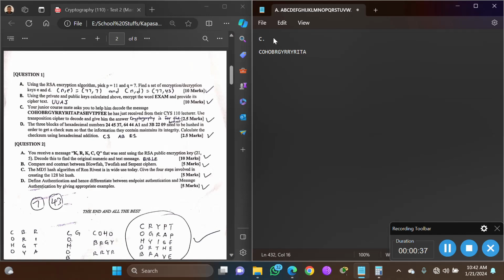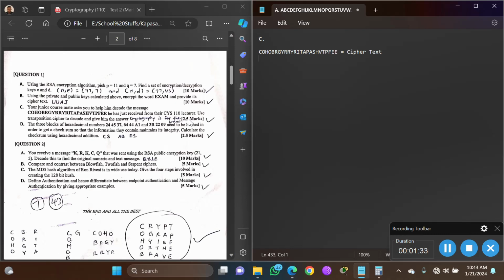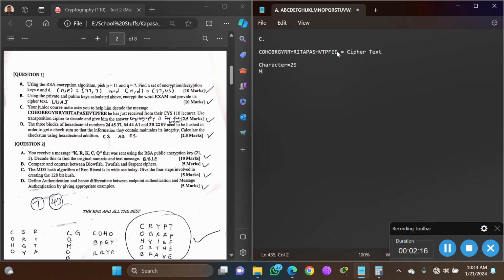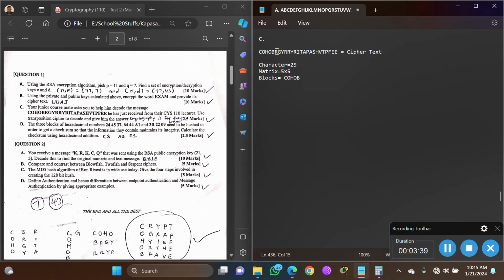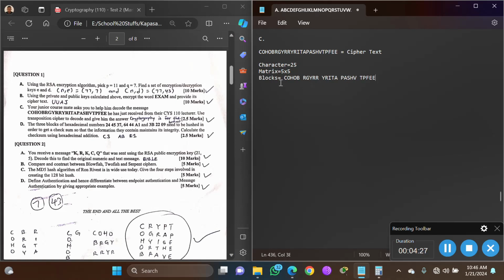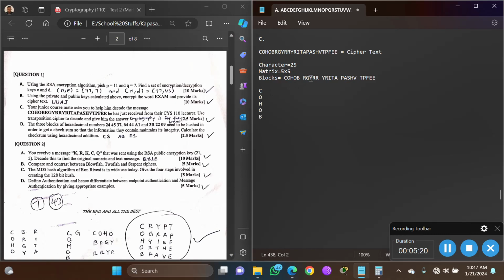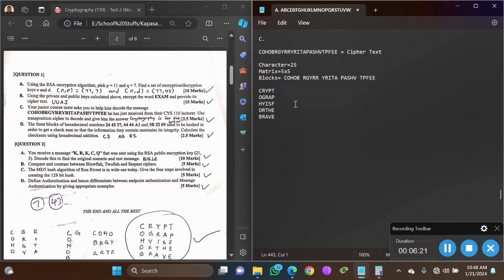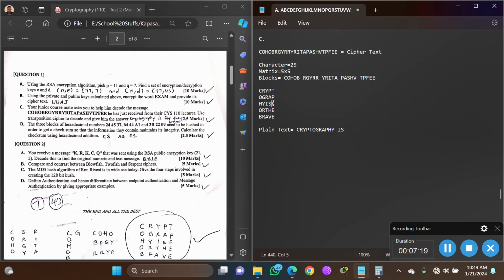Cryptography (CYS110) - 2023 Test 2 Q1 C (Decoding Transposition Ciphers) [Kapasa Makasa University]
This tutorial will help you understand the basics of decoding transposition ciphers.

Topics
1.  Transposition Cipher

Tutor:
Name: James Soko
Program: Cyber Security

Materials:
Cryptography 2023 Test 2 (Question 1 B.)  By Mr. Chishala